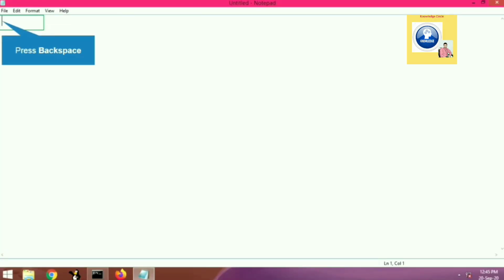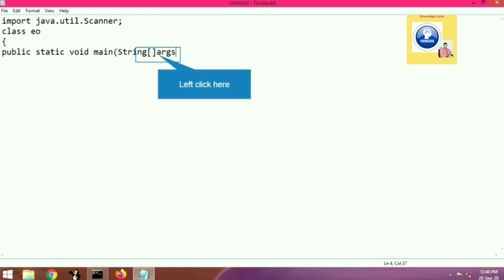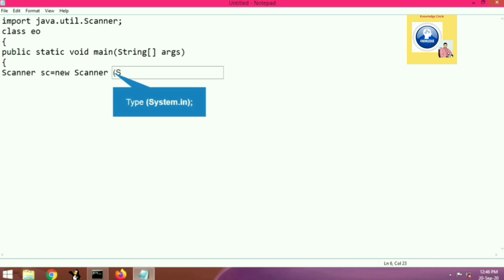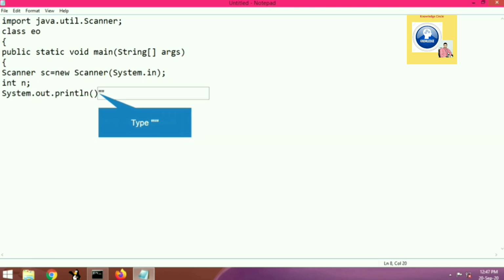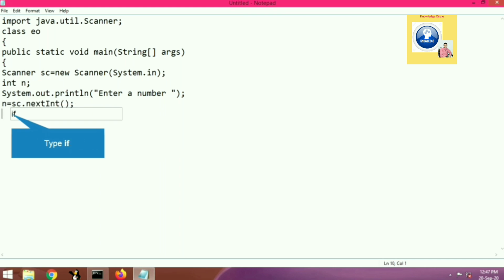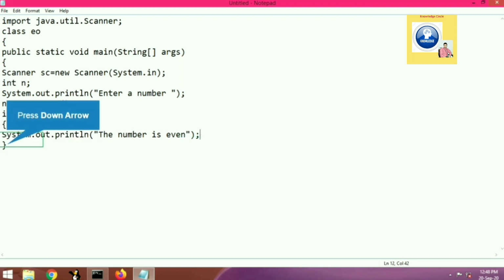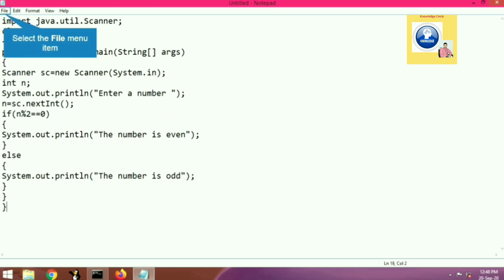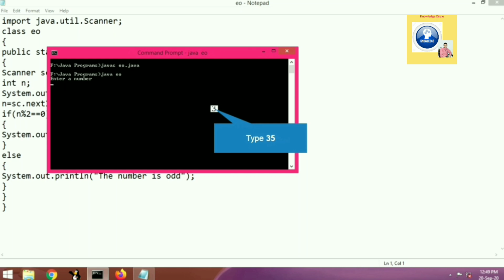Even odd Program in java| If else | Input| Program to check whether the entered number is even/odd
Dear viewers,
This video is basically to learn how to create a java Program where Inputted number can be checked whether it is even or odd.
To achieve this , if else statement is used in the Program. This program also tells the use of %(Modulus operator).

I am sure this will help you a lot .